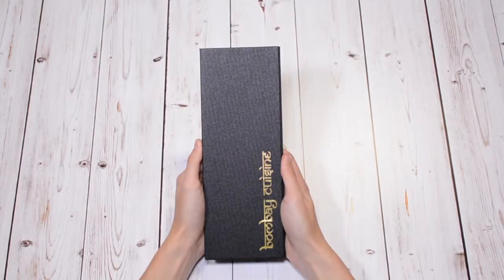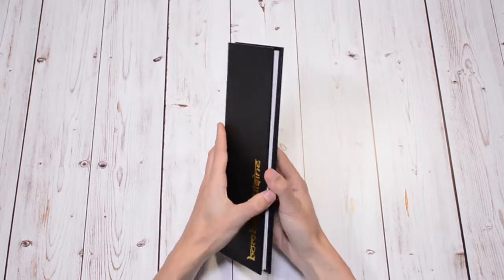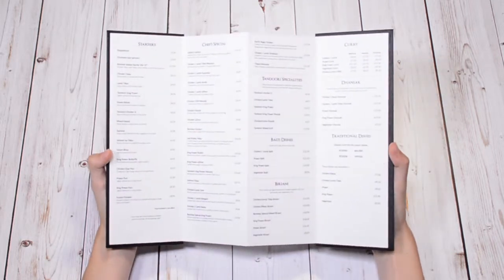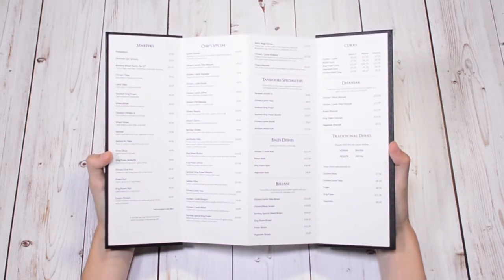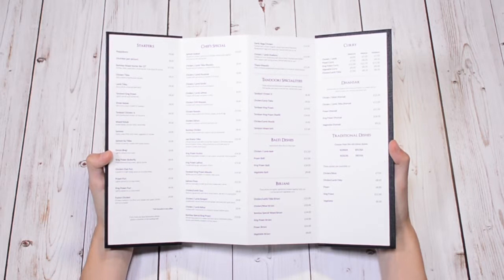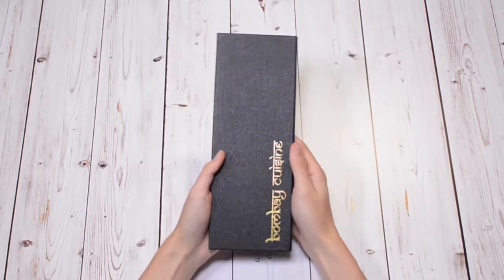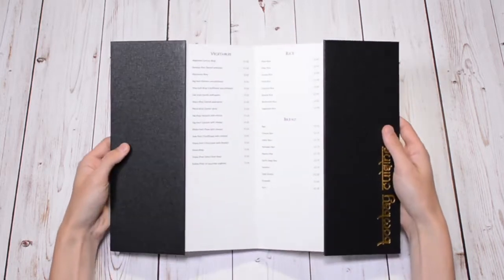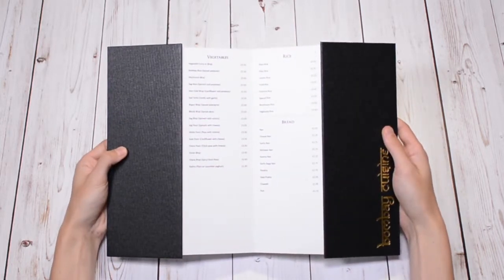Menu Covers - Concertina Menu Display Method - Smart Hospitality Supplies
At Smart Hospitality, we design, create and supply a wide range of bespoke menu covers with a variety of fixing methods.

This video demonstrates Smart's Concertina menu display method.

The concertina fixing mechanism is an extremely contemporary way of displaying your menu cards.

We actually print your food and/or drink menu in-house on thick mat or gloss laminated card and then score it into a Z fold (or leaflet style should you will). Depending on how big your menu is, the folds can display 2, 4, 6 or even 8 sides of either ½ A4, ⅔ A4 or ½ A3 paper.

The front and back panels of the print are purposefully left blank in order to bind them to two boards that are themselves made to one of the above sizes. These boards are then bound in a menu cover material of your choice; for example, wood-effect, metalX, simulated leather or buckray bookcloth. This enables you to personalise the front of your menus using a more traditional method like hot foil or a blind emboss. When you open up the cover; however, it is a fresh, modern design that is bestowed upon you.